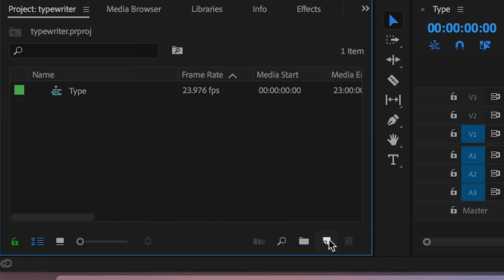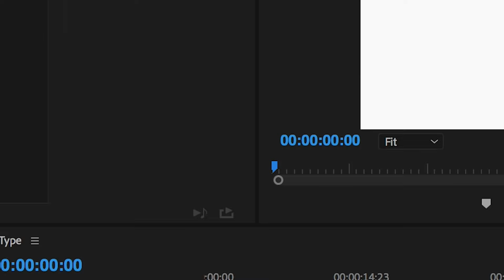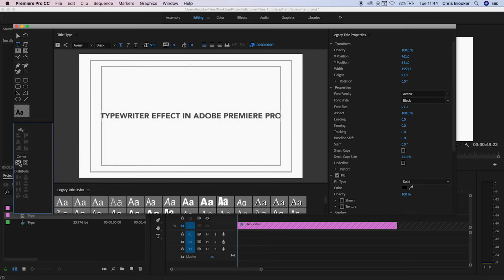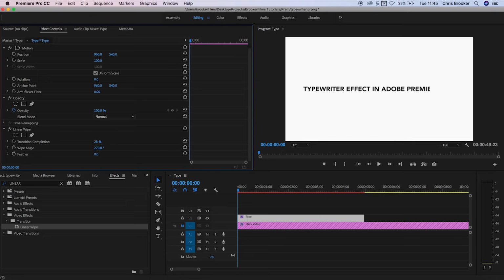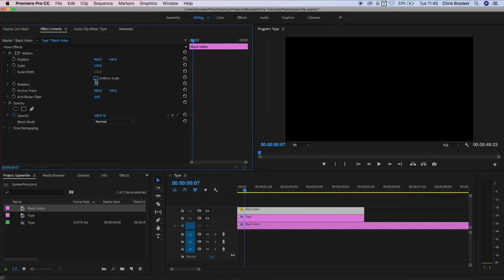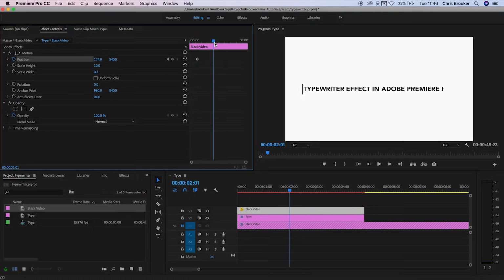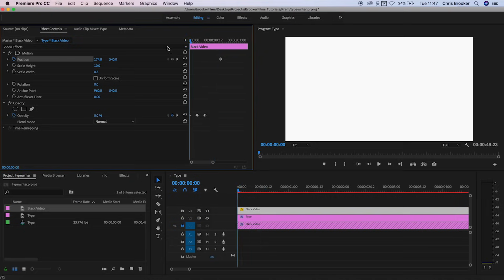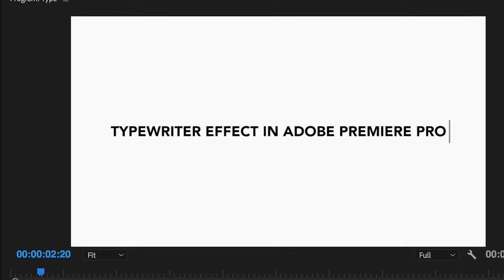Typewriter Effect in Premiere 2018 (+ Free Download Template)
Create an awesome typewriter effect inside of Adobe Premiere Pro with this video.

I made a free template for this effect.